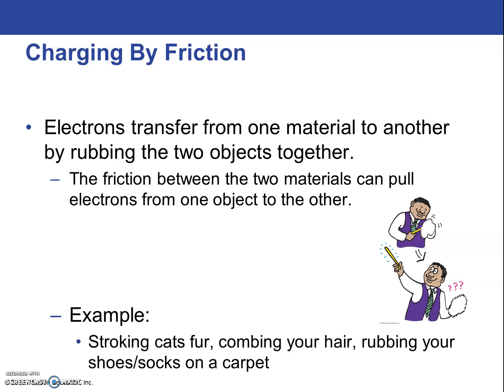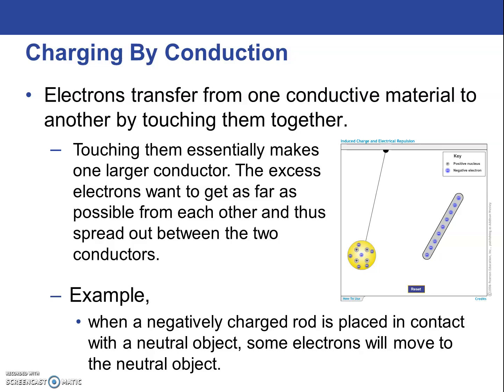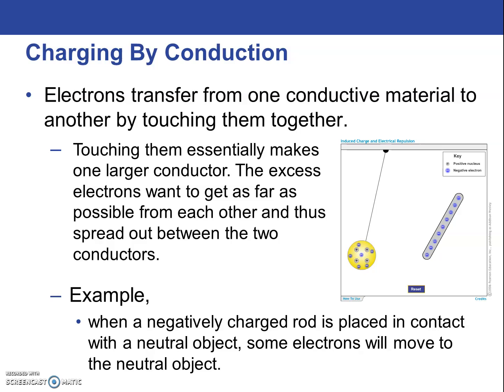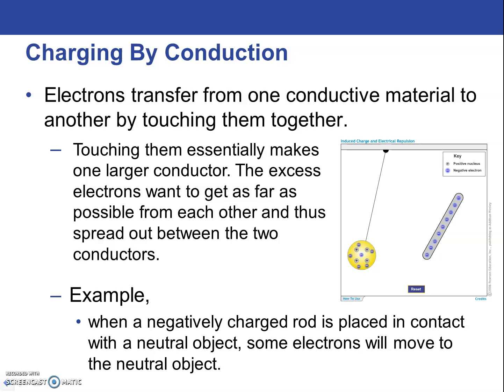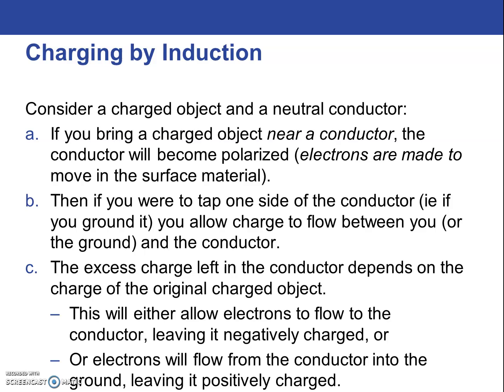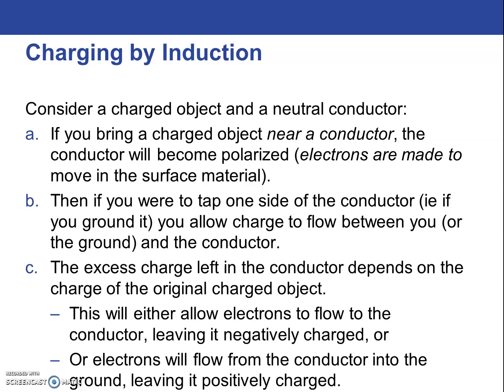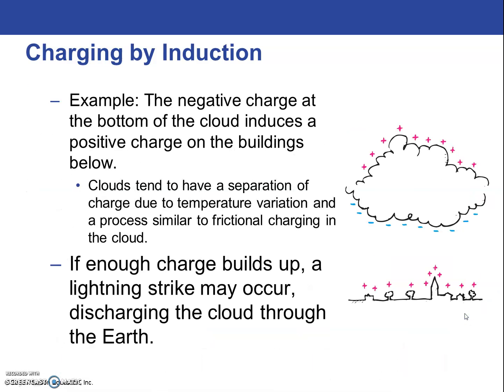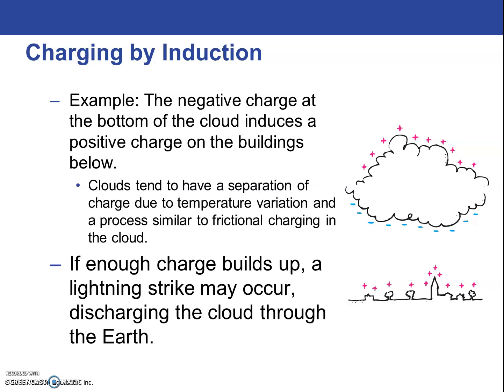Ch 22 Electrostatics - C: Charging